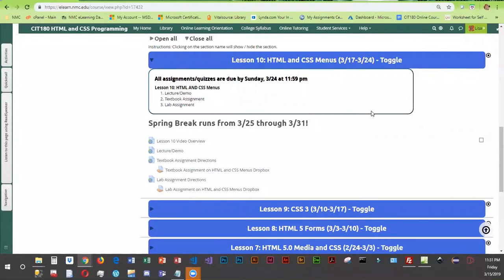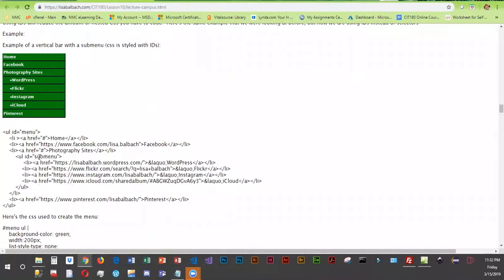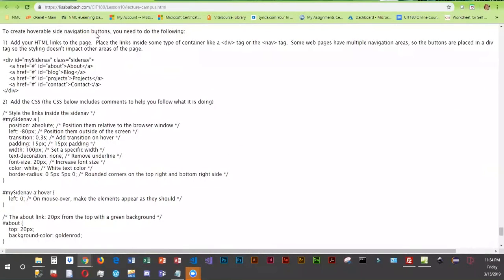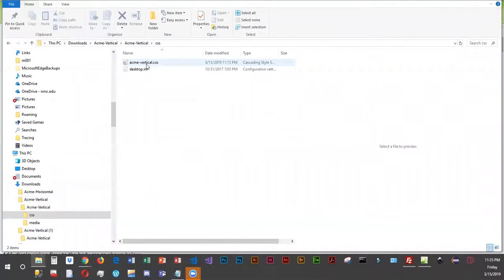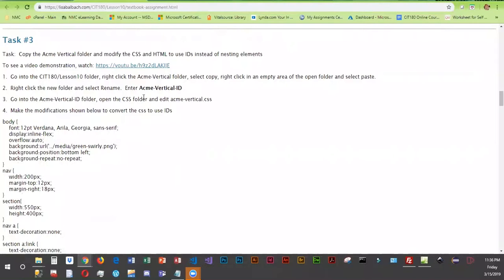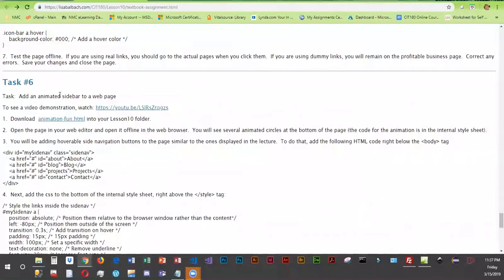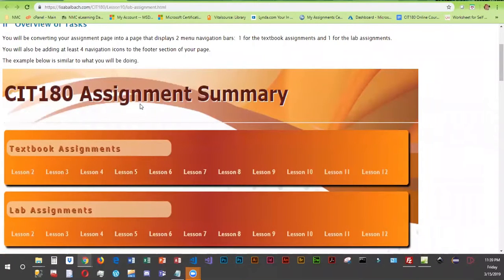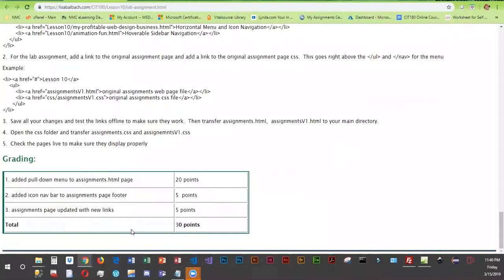CIT180 week 10 overview